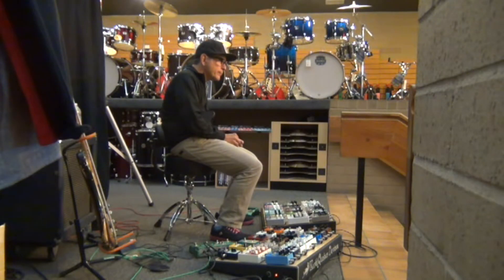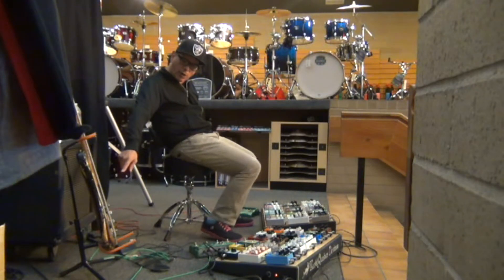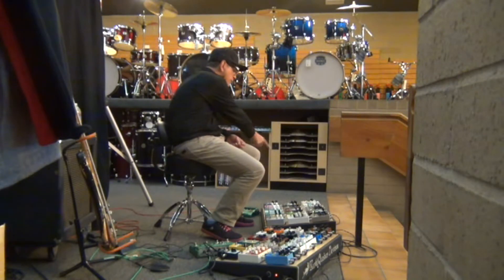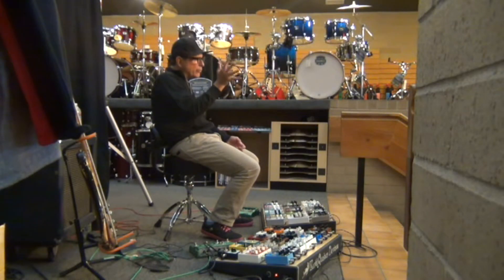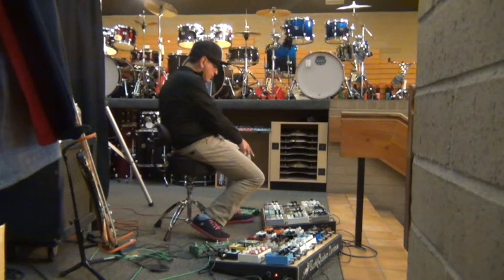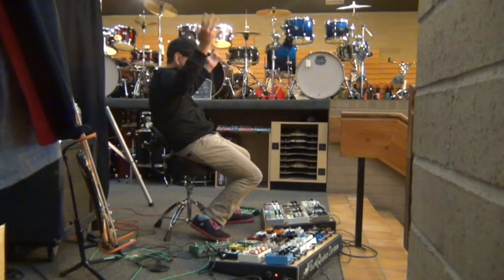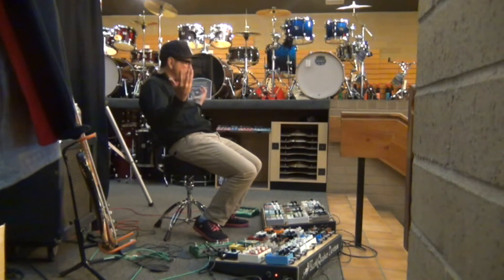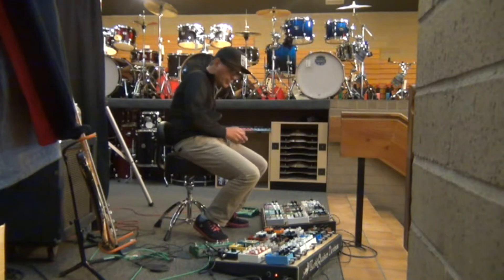Juan Answers Question About Using Pickups with Devices and Explaines Modulation